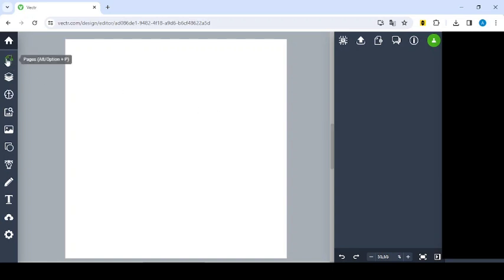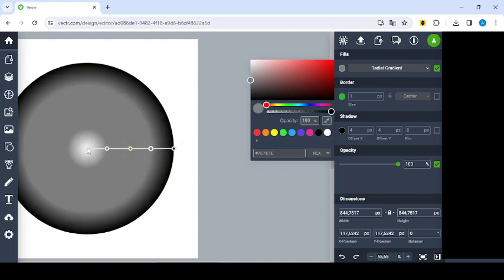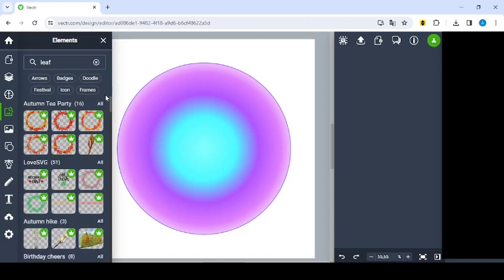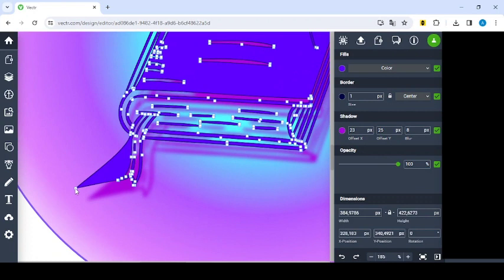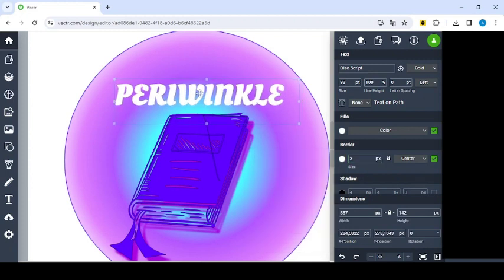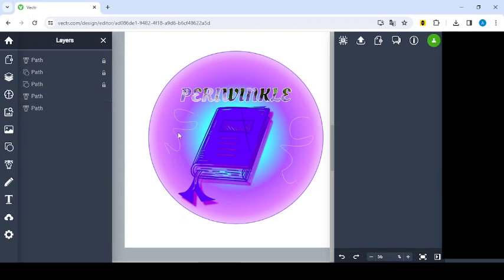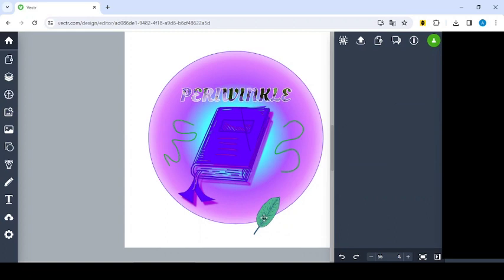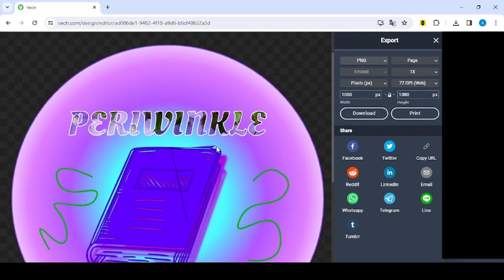VECTR - Lesson 04 - Instragram Account Logo, Bookstagram Look, Vector Logos, Paths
Videocourse VECTR - Lesson 04 - Workshop Instragram Account Logo, Bookstagram Look, Vector Logos, Paths
DESCRIPTION: Creating a Logo for an Instagram page, using the shapes, the paths and the elements offered by Vectr in order to creare a logo with customed colors, dimensions and texts.